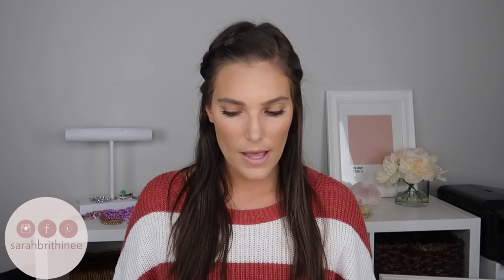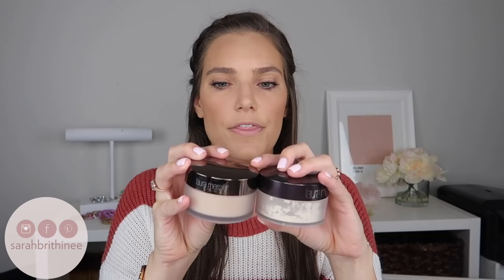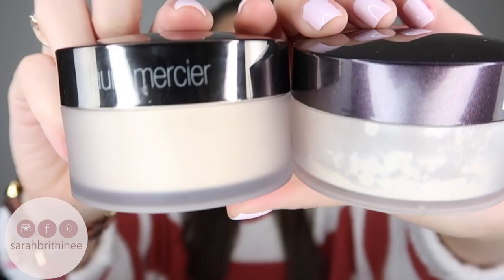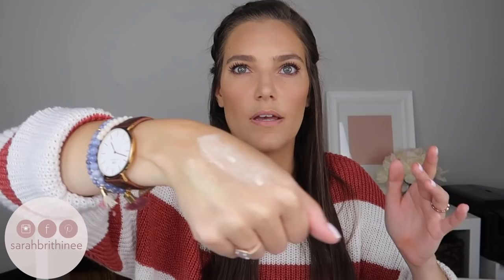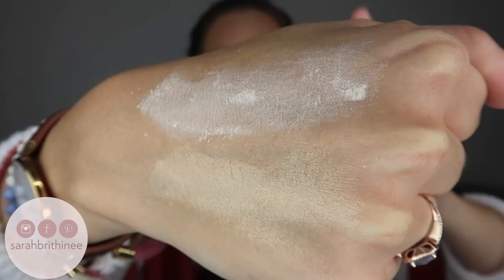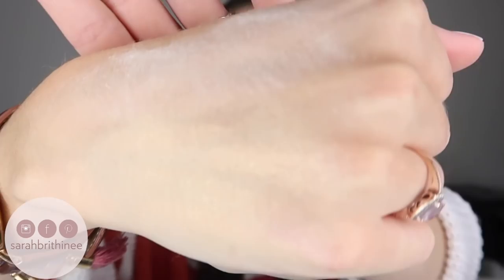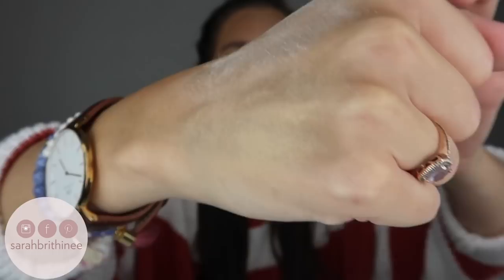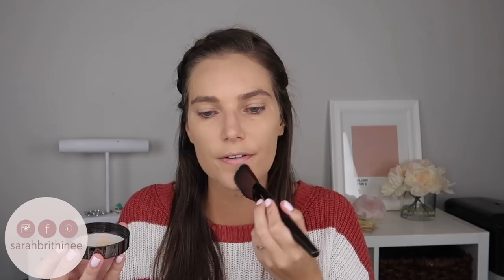LAURA MERCIER TRANSLUCENT SETTING POWDER GLOW REVIEW & DEMO | Sarah Brithinee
The original Laura Mercier Translucent Powder has been a favorite of mine for years so when I saw the glow powder come out I knew I wanted to compare it to the original. I decided to do a side-by-side comparison and demo to see the real difference between the two. I linked both of the powders below for you. I hope that it’s helpful for you!

PRODUCTS MENTIONED:

Laura Mercier Translucent Loose Setting Powder Glow:

Laura Mercier Translucent Loose Setting Powder:

Laura Mercier Glow Brush:

Real Techniques Powder Brush:

Lorac TANtalizer Buildable Bronzing Powder:

Tarte Aspyn Ovard Eye & Cheek Palette:

WHAT I’M WEARING:

Origins Original Skin Matte Moisturizer:

Bobbi Brown Primer + Mattifier:

NYX Total Control Drop Foundation:

Urban Decay Cosmetics Aphrodisiac 24/7 Glide-On Eye Pencil:

NARS Climax Mascara:

Product Empties — Would I repurchase?

Camera I use